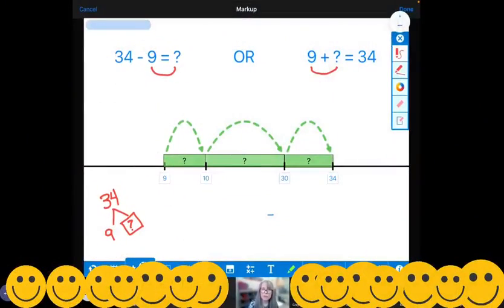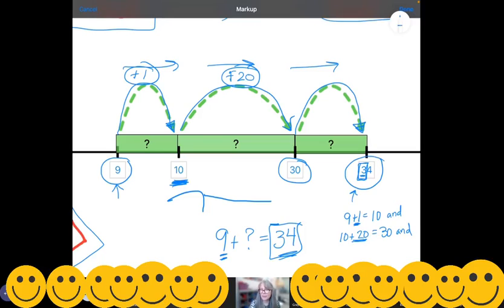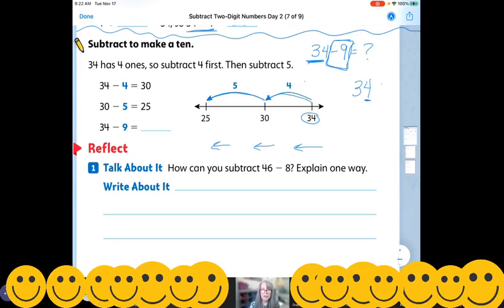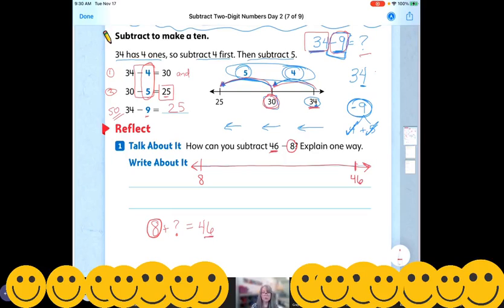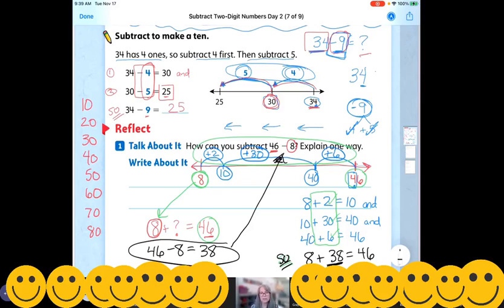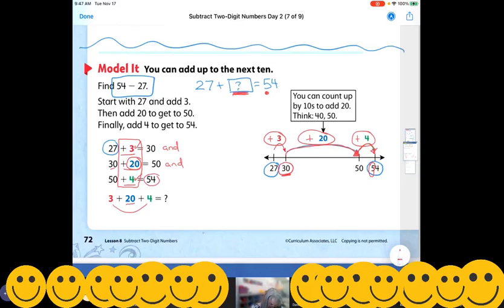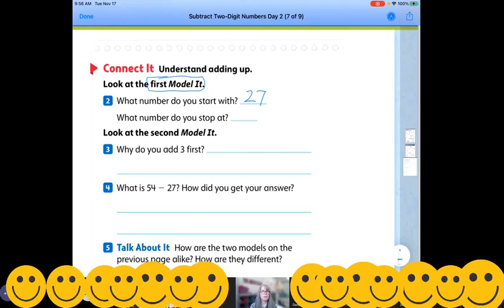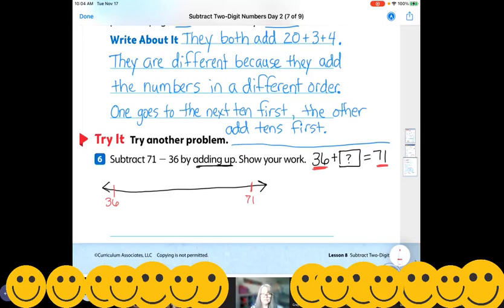2nd Grade Ready Math Lesson 8: Subtract Two-Digit Numbers, Day 2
In this video, we work through Instruction Book pages 71, 72, and 73.